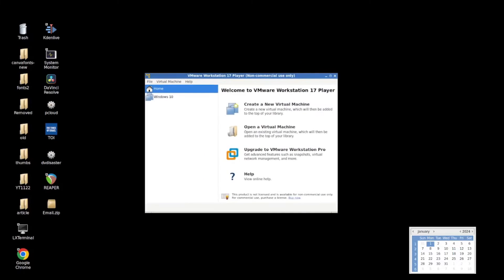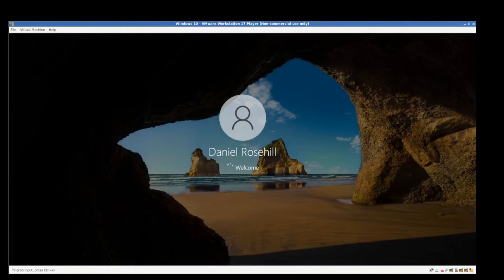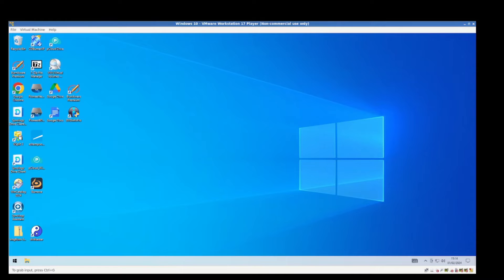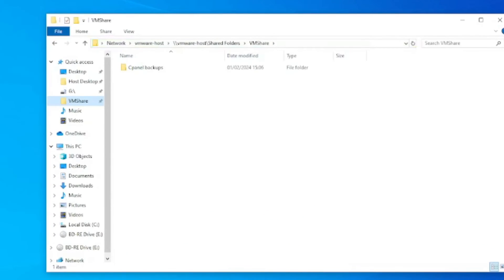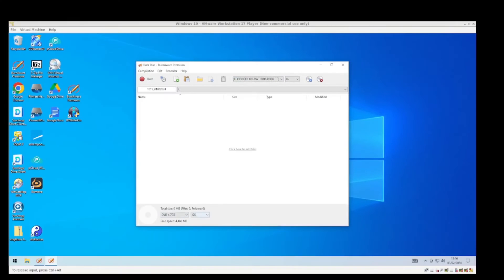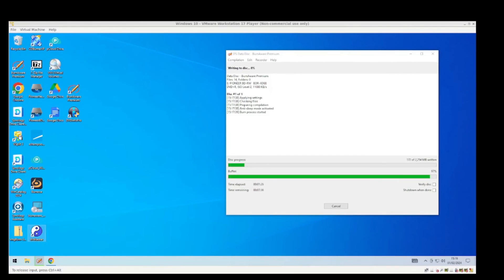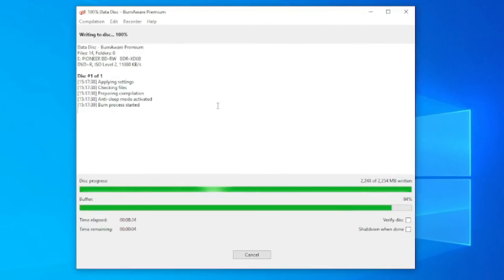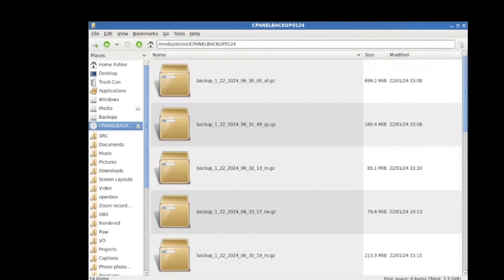Ubuntu - Burning A DVD/Blu Ray Via A Windows VM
A demonstration of using a Windows 10 virtual machine (VM) to burn optical media on an Ubuntu host. Software used: VMWare Workstation Player, Burnaware Premium.